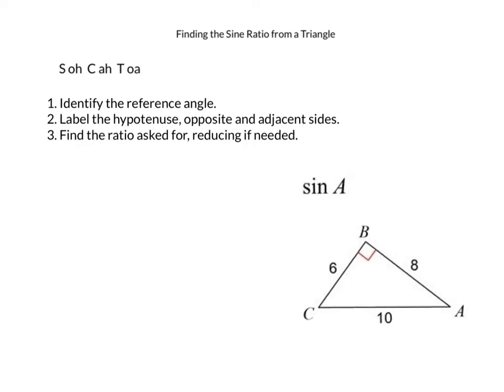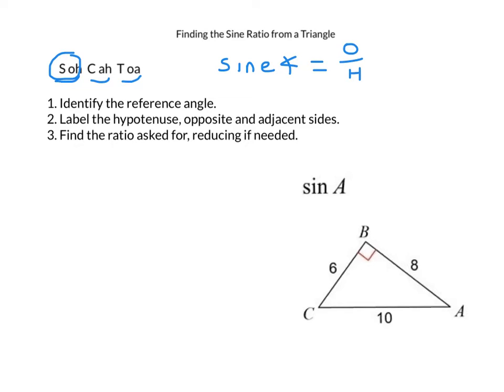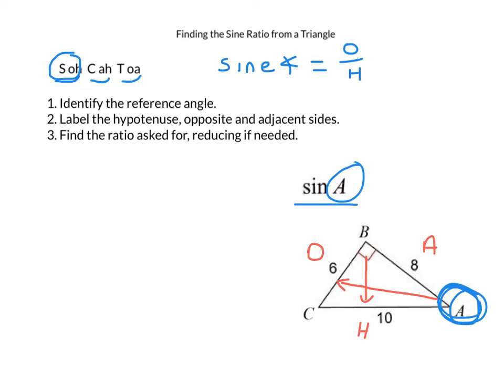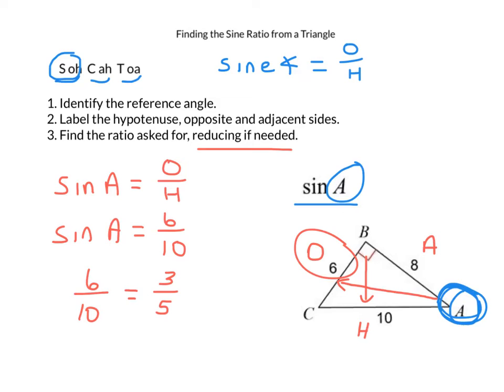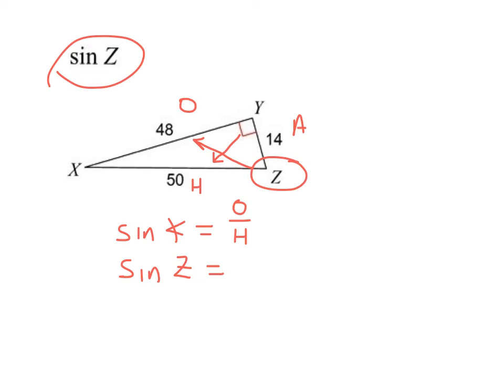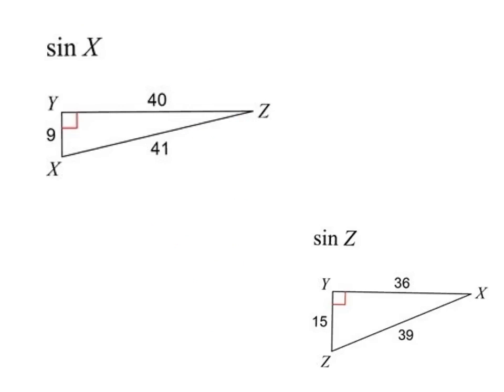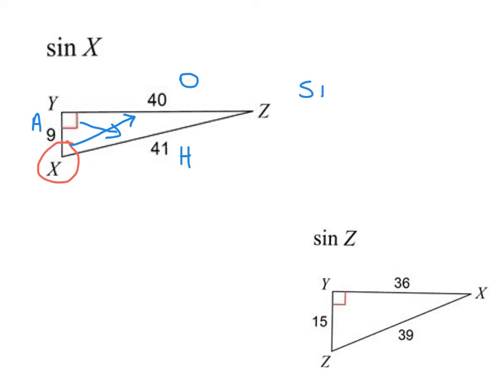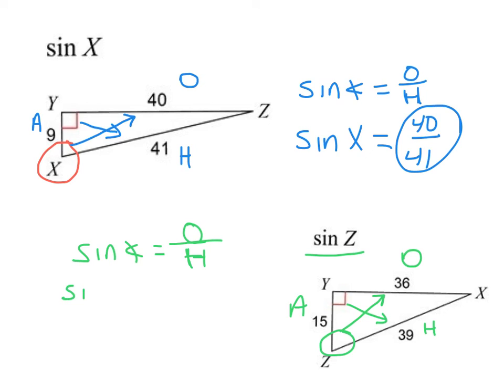Finding the Sine Ratio from a Triangle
How to find the sine ratio (sin) of a right triangle when given side measures